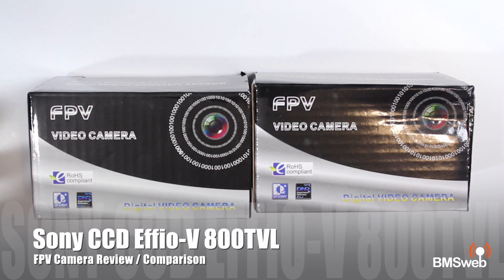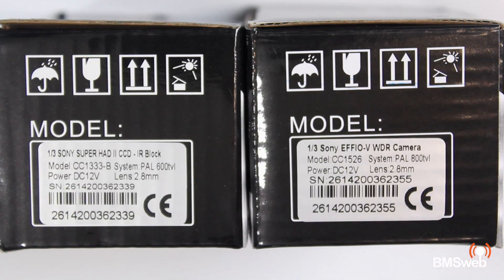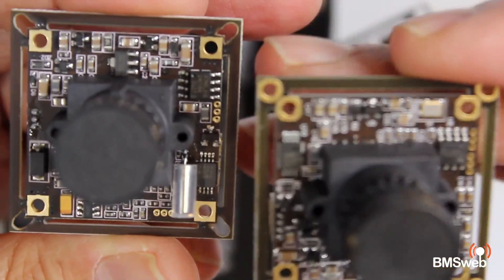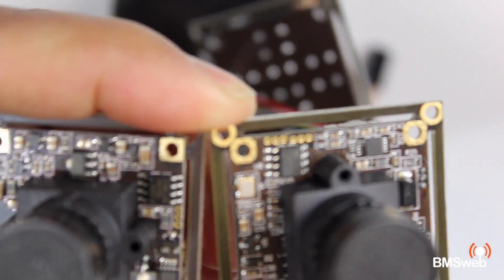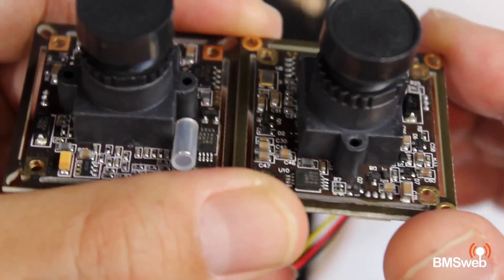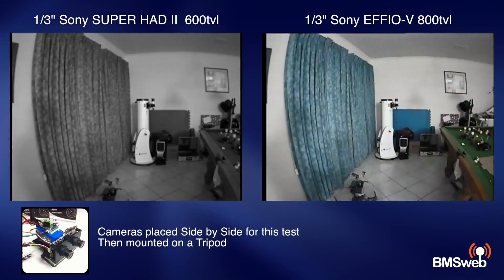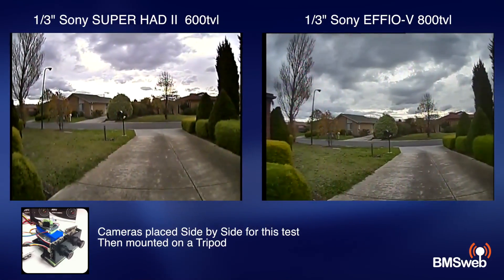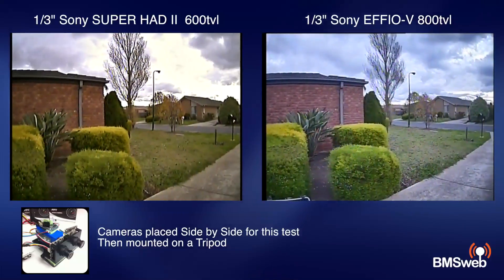FPV 1/3" CCD Effio-V 800TVL Camera & 2.8mm Len Comparison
This is a great value higher end FPV camera at a great price with fantastic low light performance. I recently did a review of a cheaper $29 FPV camera from Surveilzone where I ended up purchasing 4 units. Surveilzone noticed the review and contacted me asking if I would be interested in doing a review of a higher performance FPV camera, so here it is. What I've done is a comparison which should give you a good comparison in terms of what you get for $49 as opposed to $29 (but note the Effio does have lag).

Personally I think both cameras are great value.